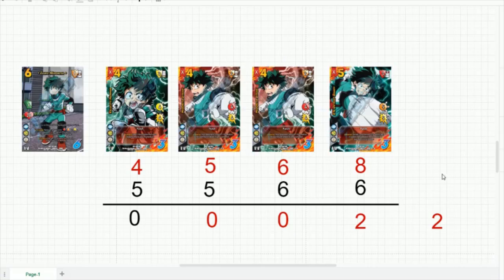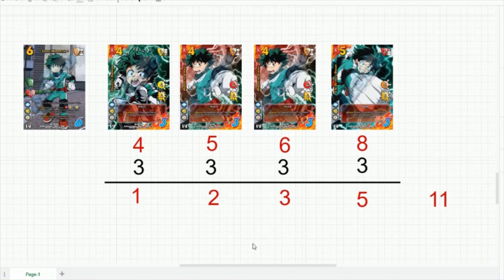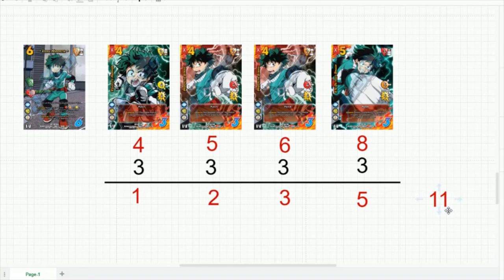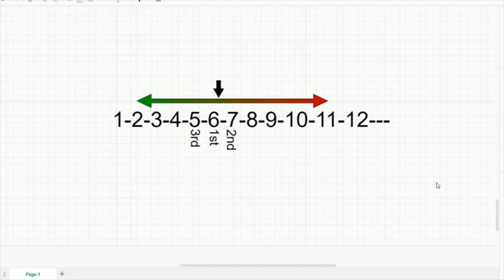UVS TOOLS Attack String Budgeting